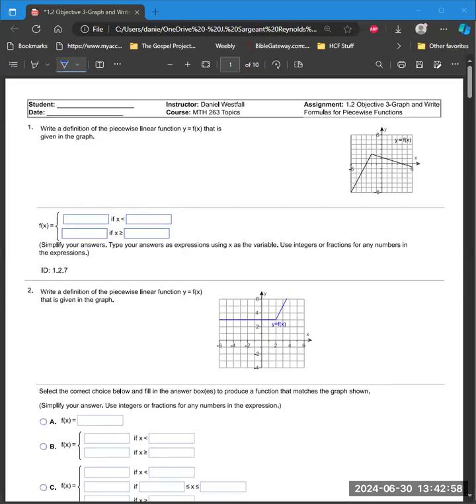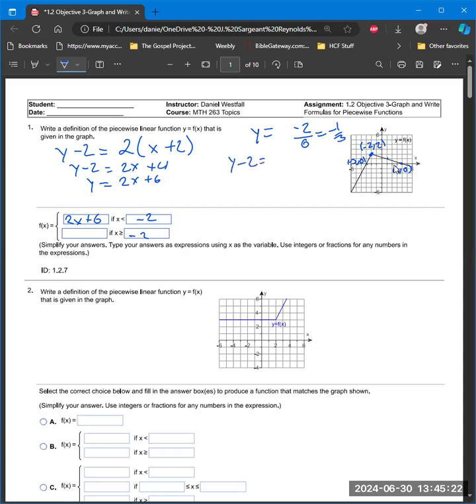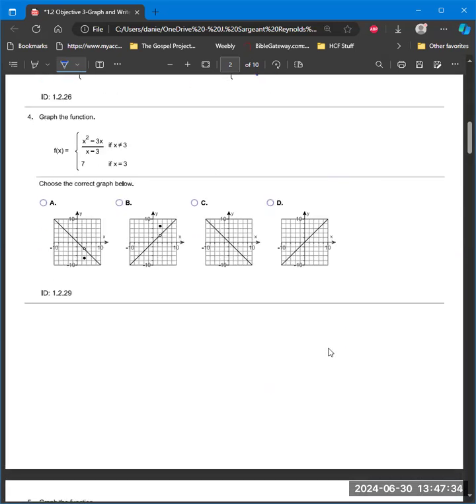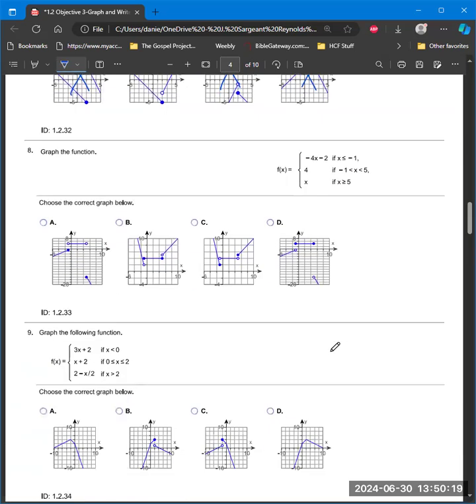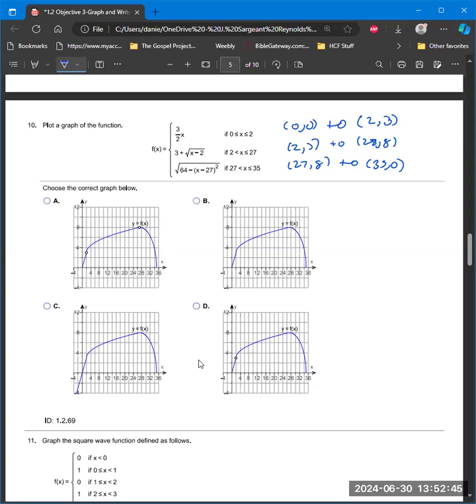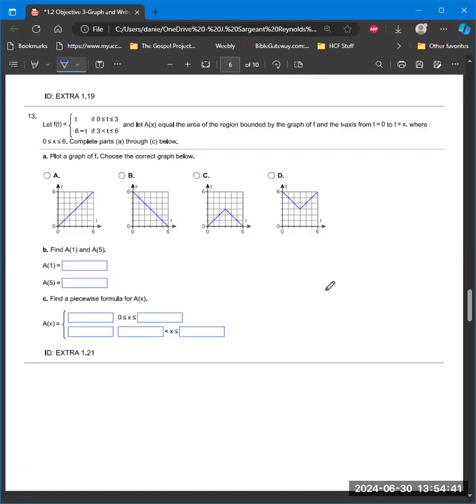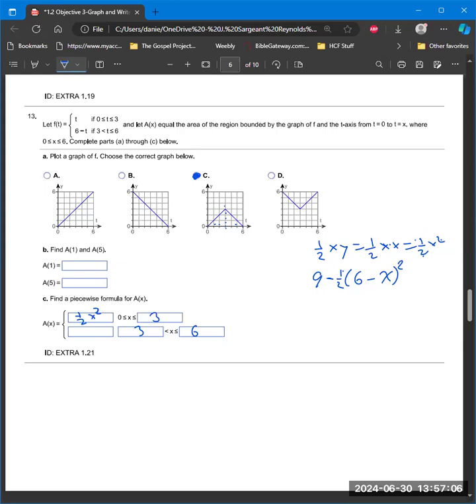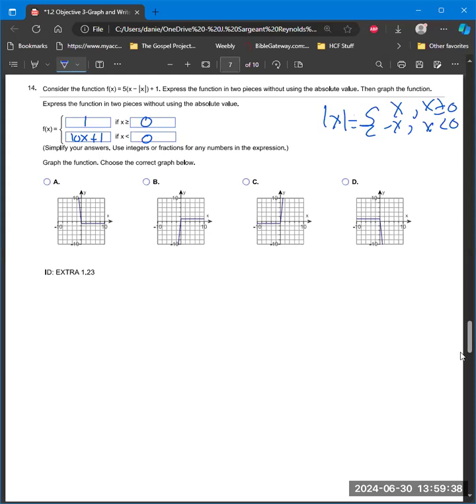1.2 Objective 3-Graph and Write Formulas for Piecewise Functions